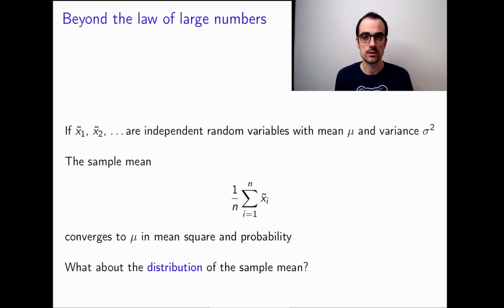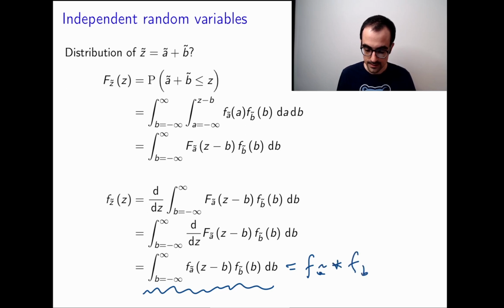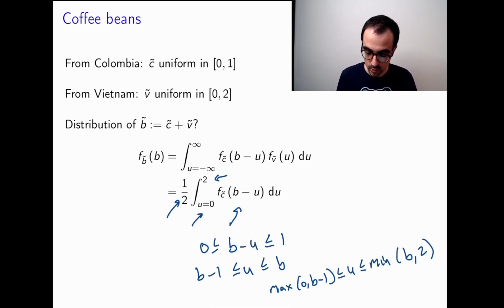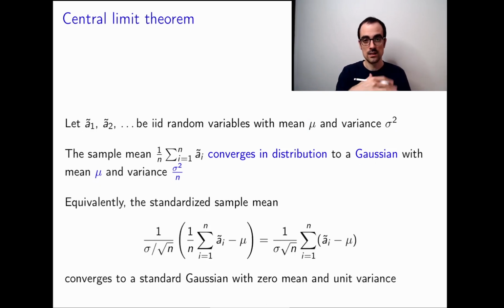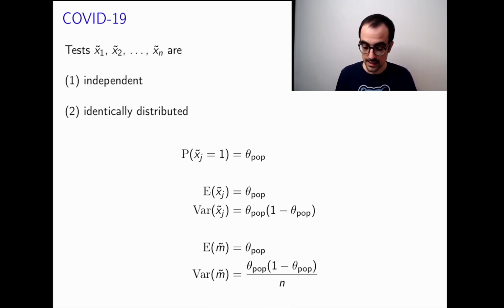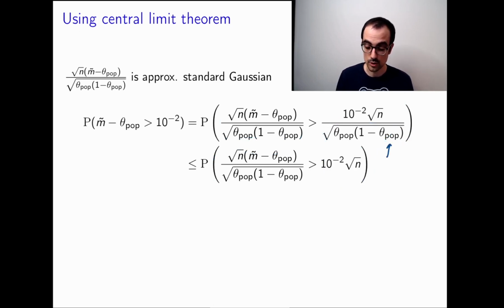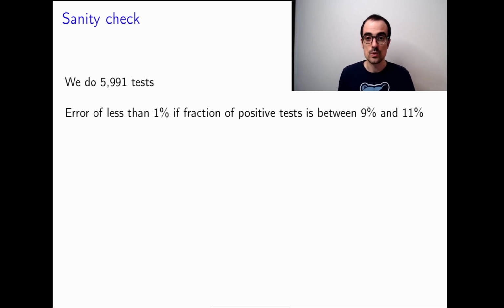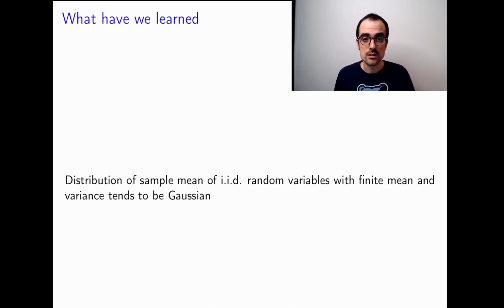The Central Limit Theorem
We discuss the central limit theorem, which states that the sample mean of independent random variables tends to be Gaussian. We provide some intuition about why the central limit theorem holds, by showing that the probability density of two independent random variables is equal to the convolution of their pdfs. We then illustrate how to use the central limit theorem to determine the number of random samples needed to achieve a certain accuracy when estimating a proportion.